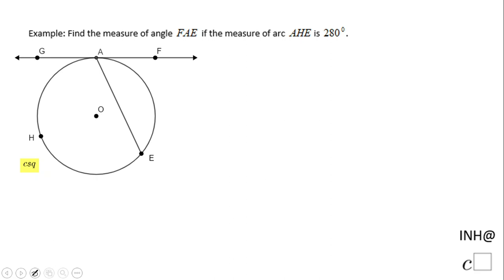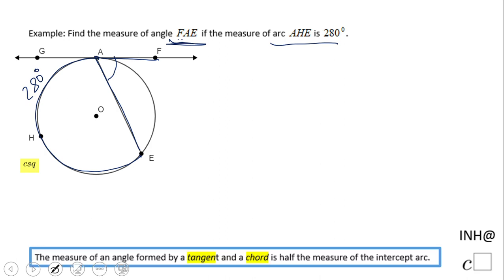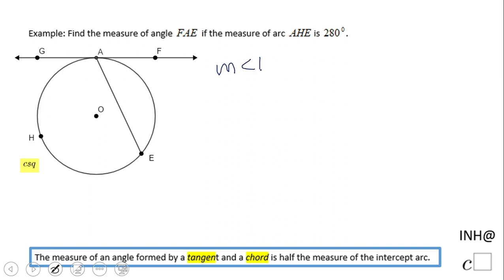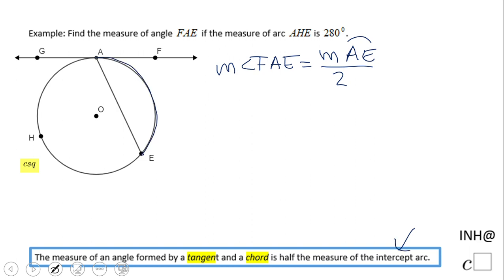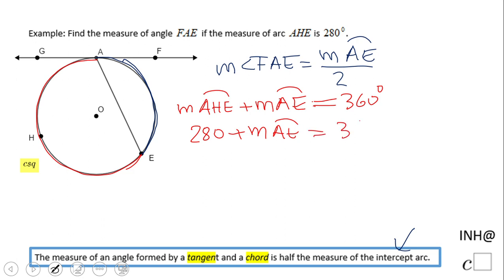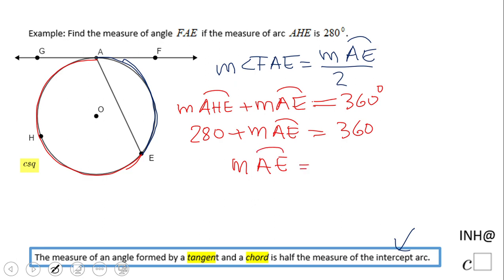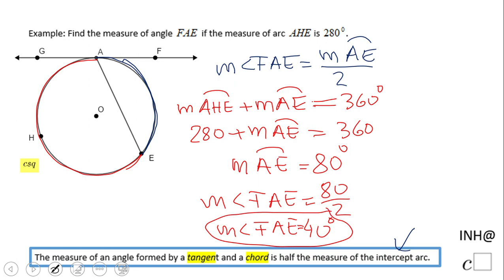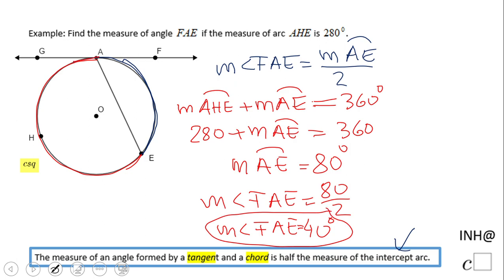INH: Circle: Angles #5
This is an example of an angle formed by a tangent and a chord.